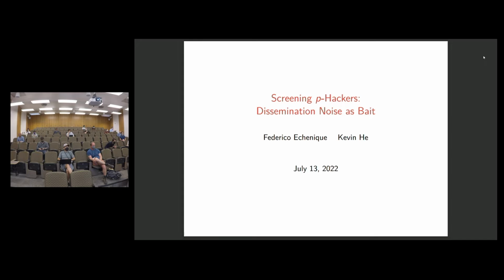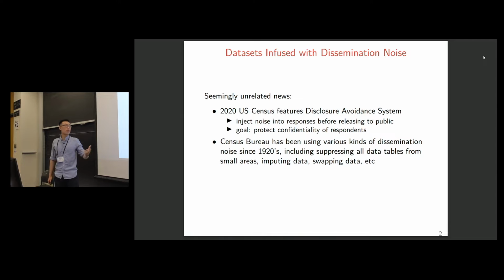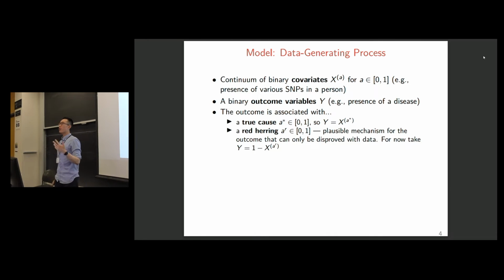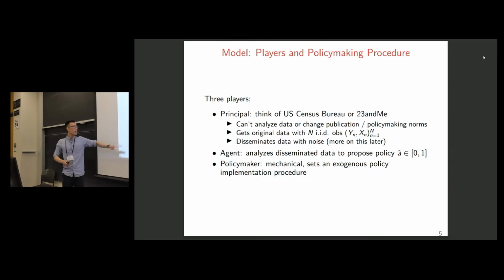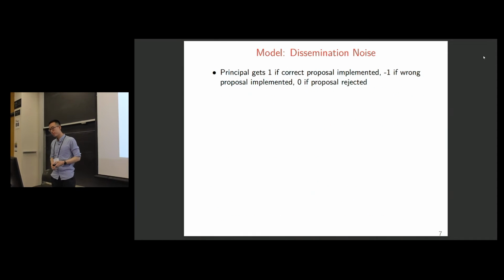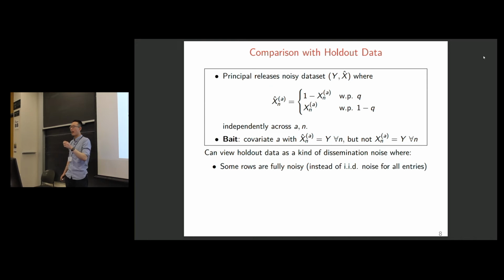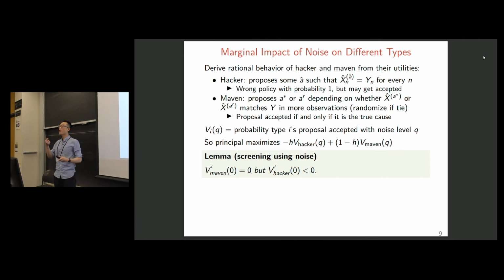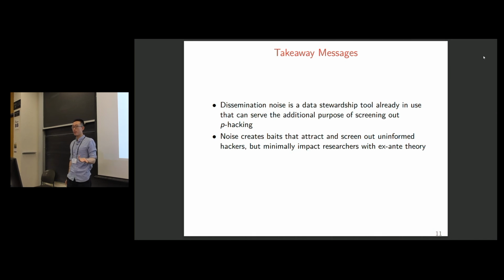EC'22: Screening p-Hackers: Dissemination Noise as Bait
Title: Screening p-Hackers: Dissemination Noise as Bait
Authors: Federico Echenique, Kevin He
Speaker: Kevin He
Session: 6B: Strategic Data Sharing and Attacks